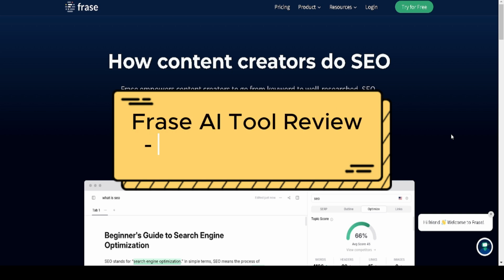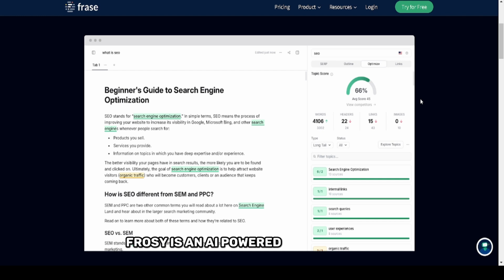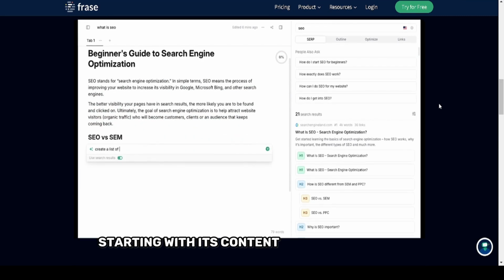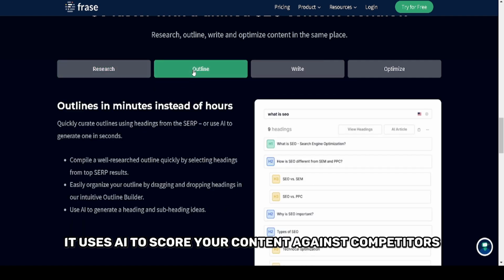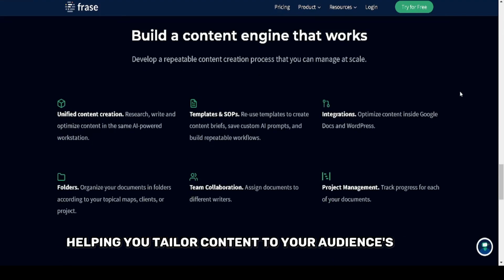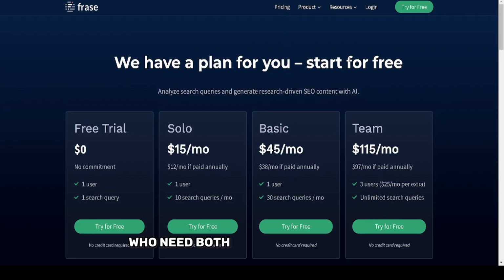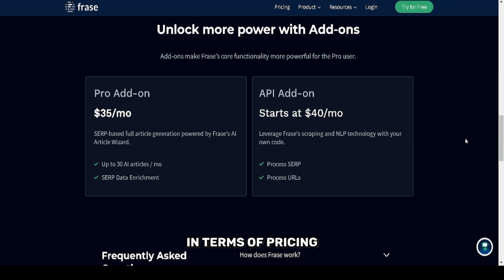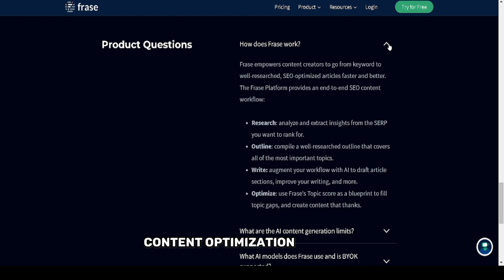Frase AI Tool Review - My Usage Experience